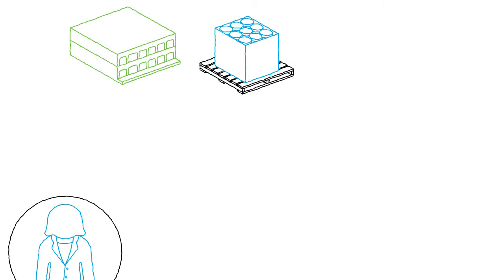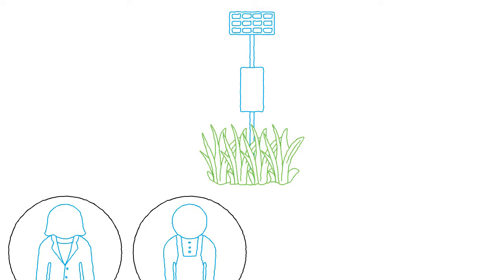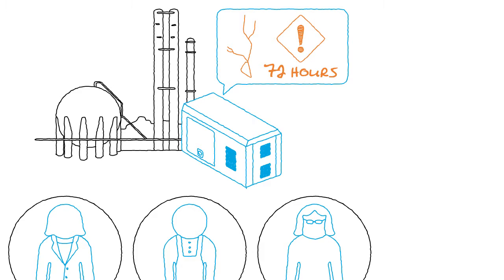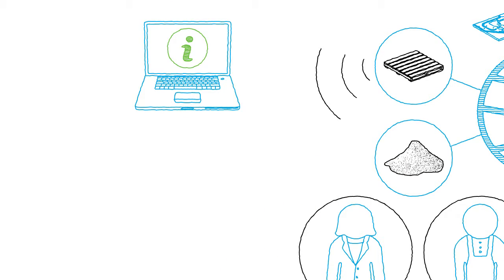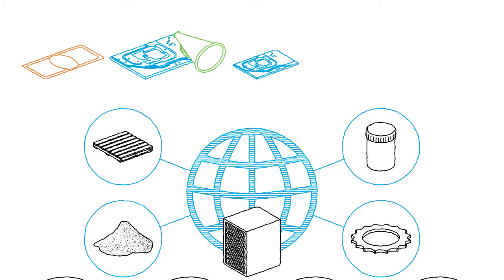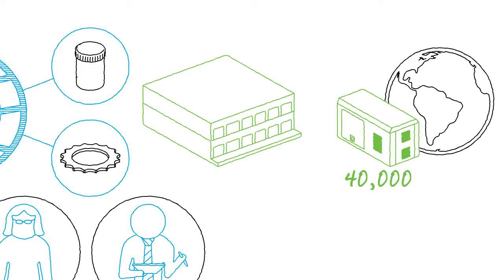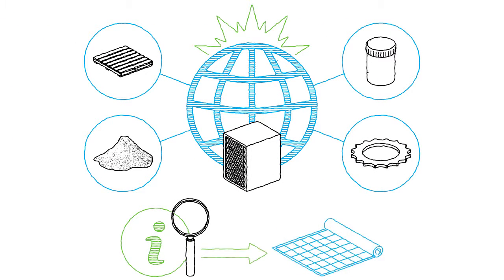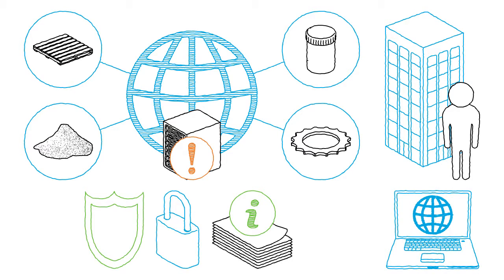Spotlight on the Internet of Things (IoT)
We are entering an age when inanimate objects such as clothing, soil, or manufacturing equipment will sense the physical world and share what they sense with us and with each other. In this spotlight, you will discover the Internet of Things, its basic functionality, and how it will revolutionize the way we live and conduct business.